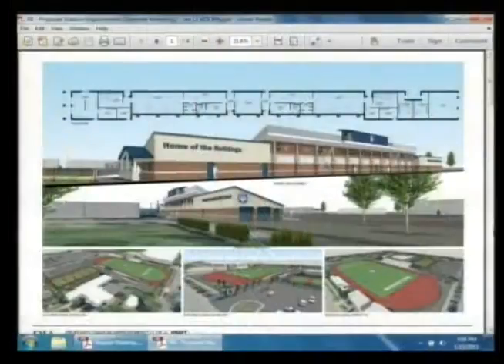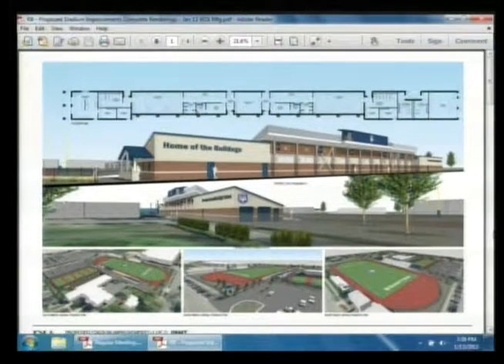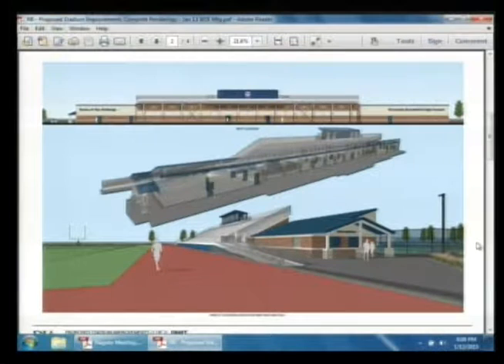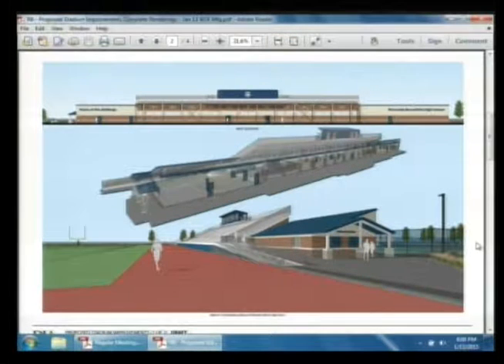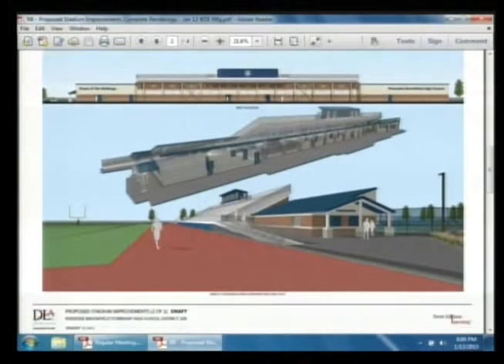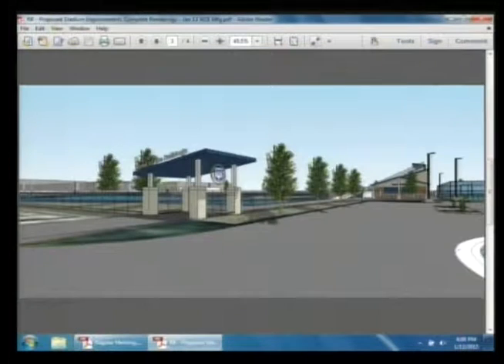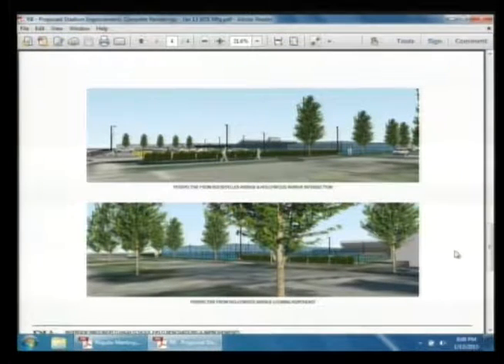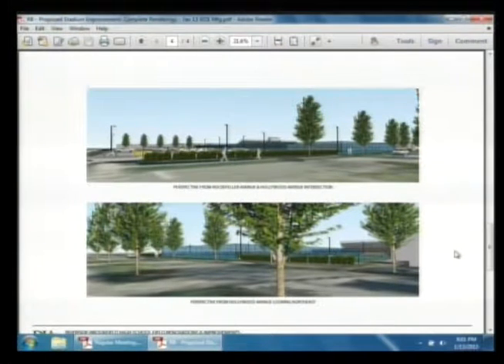Disc. Life Safety Items / Capital Improvements 011315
Part 04 of the January 2015 regular business meeting of the Township High School District 208 Board of Education of Cook County in Riverside, Illinois.